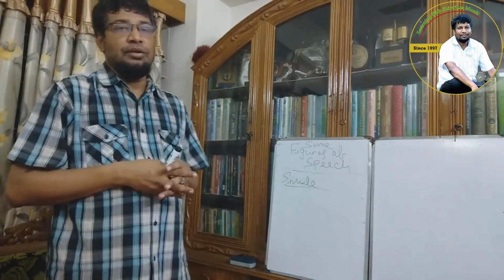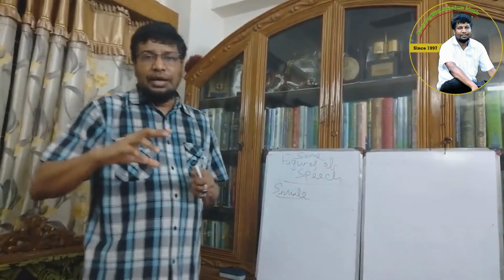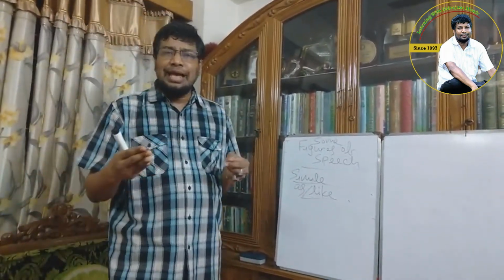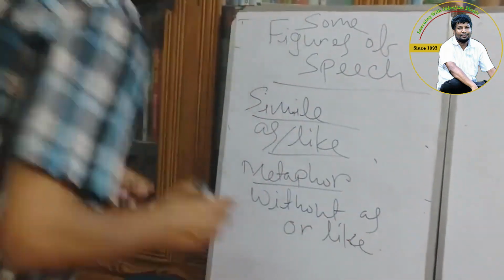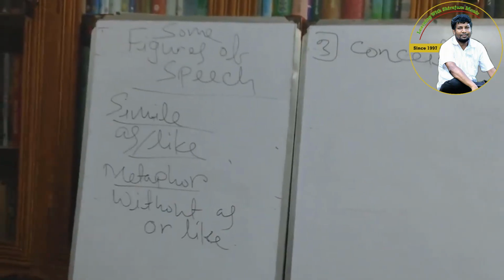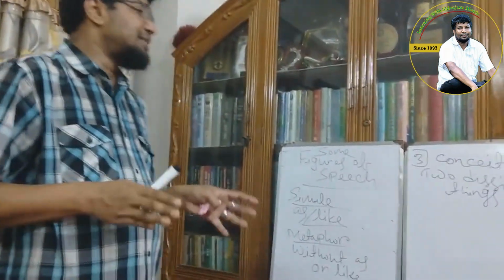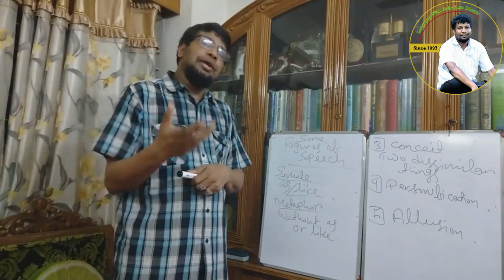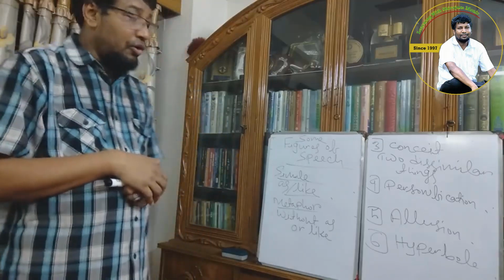Figures of Speech Lecture 01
Lecture Topic:  Figures of Speech Lecture
Course: Introduction to Poetry
Produced by : Learning with Shirajum Monir

Brief: In this video you will find a clear discussion on 6 important figures of speech with so many references from the literary works.

*** ANTI-PIRACY WARNING ***
This content's Copyright is reserved for Learning with Shirajum Monir. Legal action will be taken against those who violate the copyright of the material.